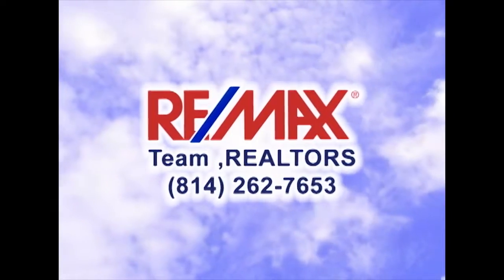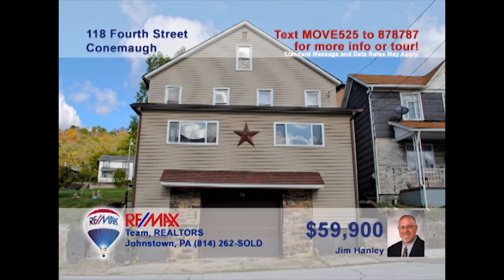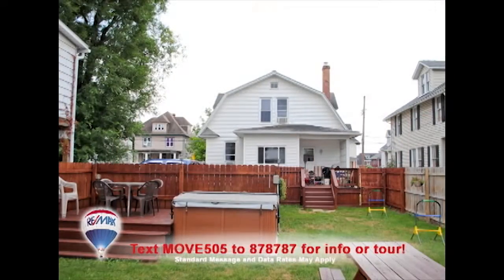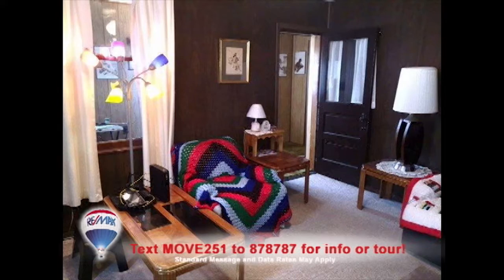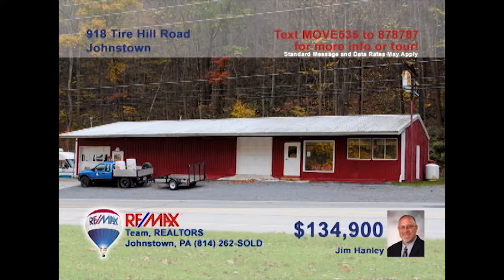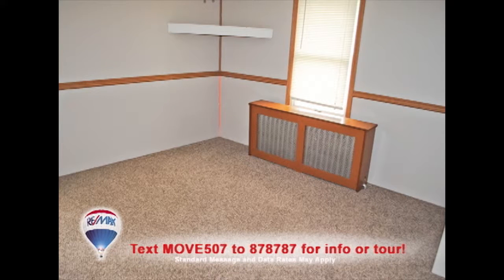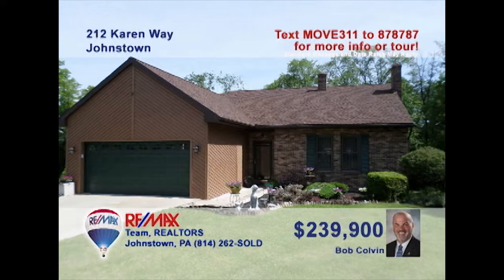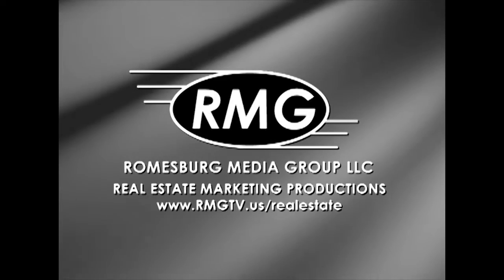04 December 2016 RE/MAX Sunday Real Estate Showcase